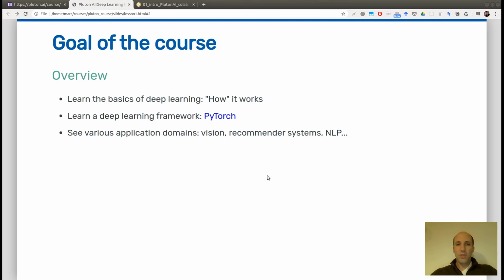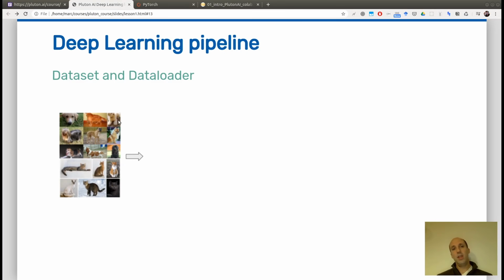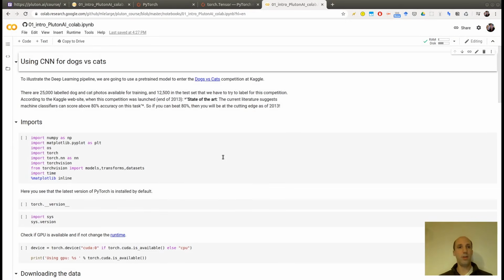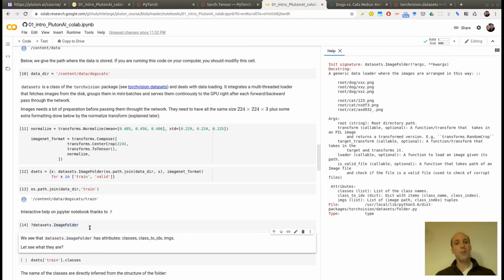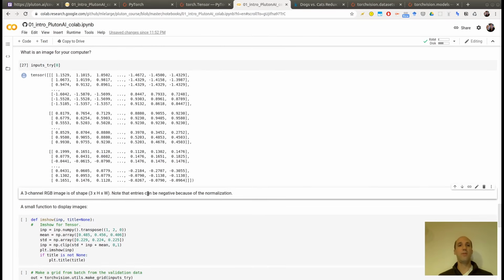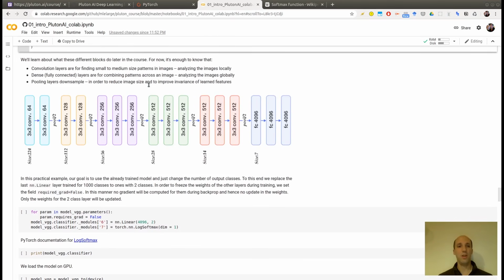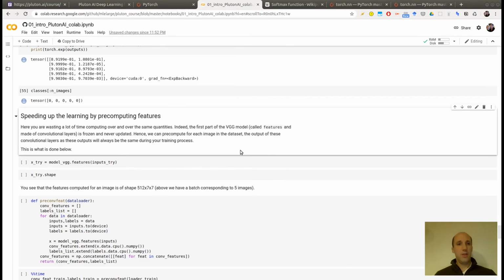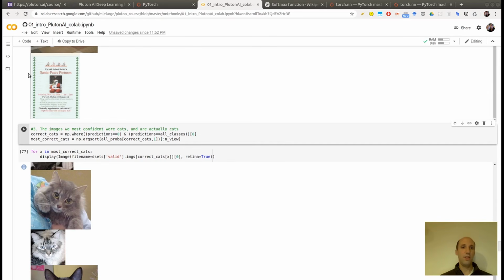Pytorch tutorial: Introduction & Course Overview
0:00 Intro
0:31 Goal of the course
2:08 What is deep learning?
7:06 Why deep learning now?
9:33 Deep learning pipeline
12:17 Overview of the course
16:02 Organization of the course
18:24 A first example in Colab (setting)
19:35 Dogs vs cats (data wrangling)
25:50 Data processing (dataset and dataloader)
40:51 VGG model
45:55 Modifying the last layer
49:50 Choosing your loss and optimizer for training
57:40 Precomputing features
1:03:39 Qualitative analysis